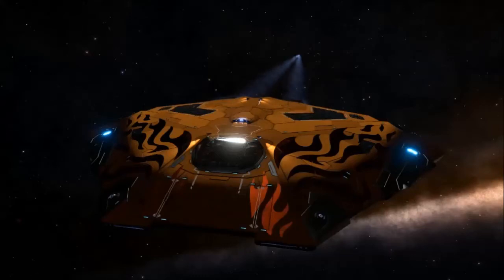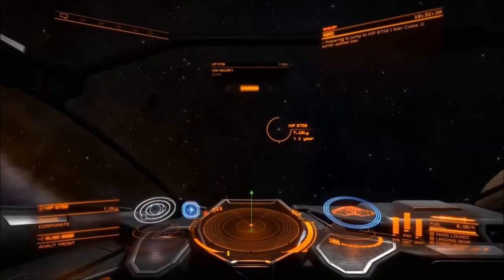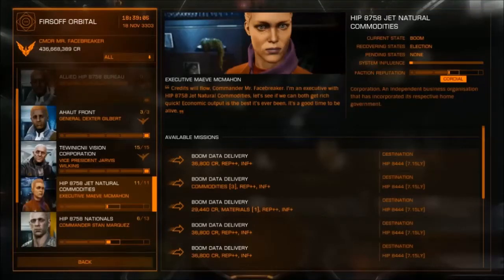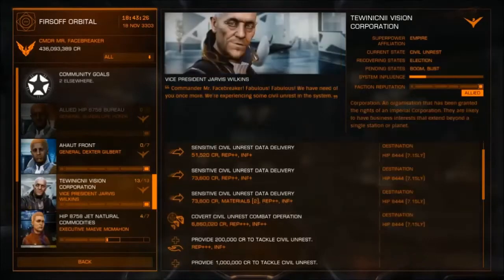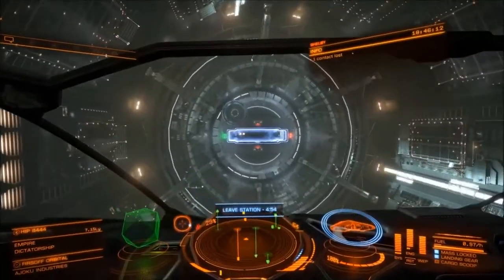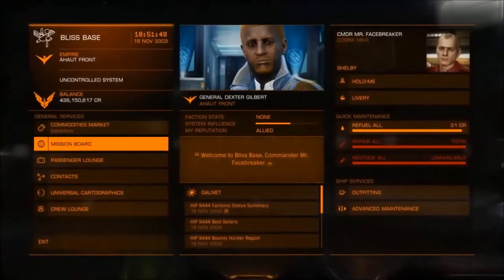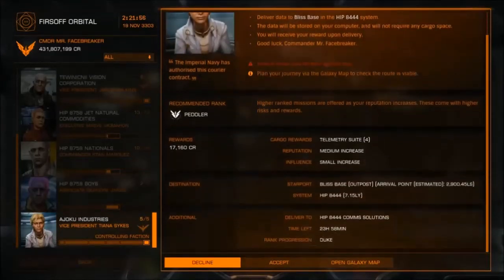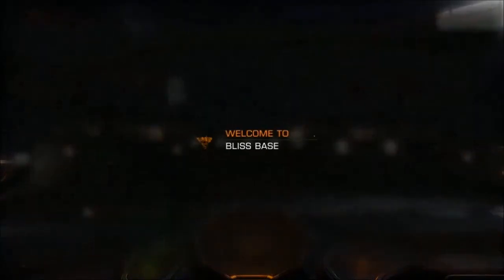Elite Dangerous Empire Ranking Up for a Cutter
I did make a mistake on editing in the wrong board flip, but the information in the narration is accurate.